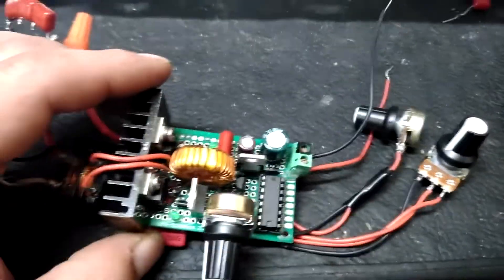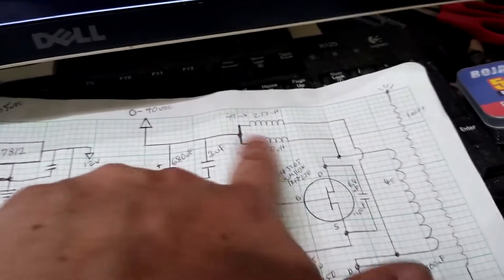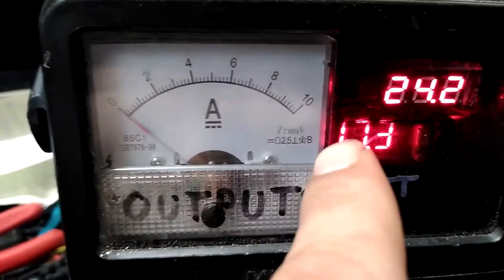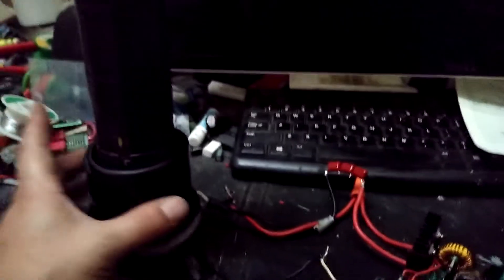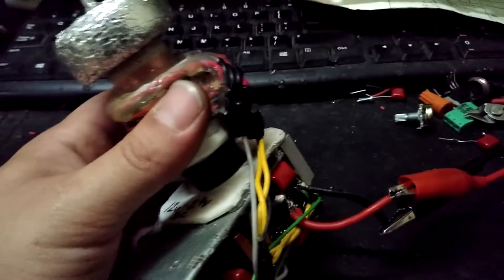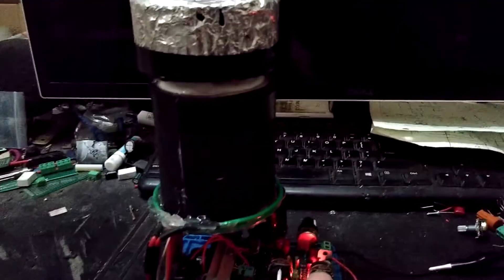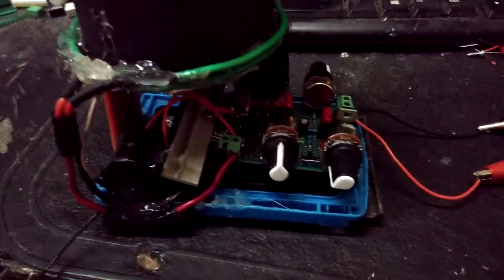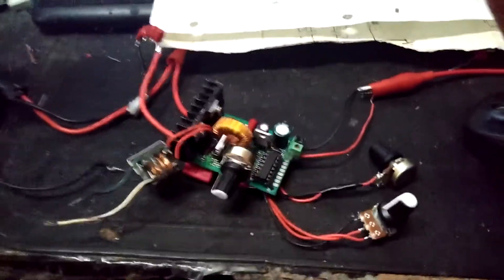24v SSTC/DRSSTC (Driverless) IRF3205's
Had great performance from my last setup using some surface mount fet pulls SUM110N's, and get similar performance from these IRF3205's on a similar slightly more compact setup. This would be an impressively small circuit entirely surface mount with modern tiny capacitors to get inches of arcs at 24v. I'd like to do that one day using tiny pots and everything after getting the smallest 4.2v flat cells capable of the current.
I remember popping some IRLZ44N's running over 16v input on them interrupting the power rail with zeners on the gates. Ever since I haven't had problems using 55v mosfets pushing 24v using the on board low side interrupter. I always allow a 0-100% duty adjust so at lower voltages I can just turn it up to CW.

33nF primary tank cap works well for this coil. 50nf or 100nf not so well so I'm assuming fine tuning it would increase output. No point since I will wind a different coil for it running higher than this 700khz one.

This one doesn't even have any kind of cap on the rails other than about 500nF of film caps and it still outputs decent arcs. Something like 6-8x 18650 cells or old cell phone batteries on the base to power it would make a nice cordless SSTC.